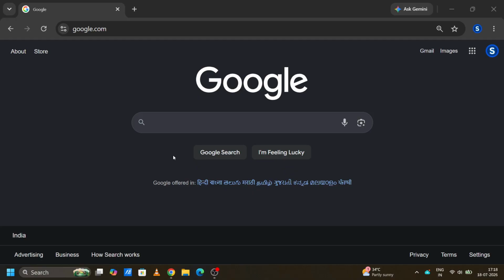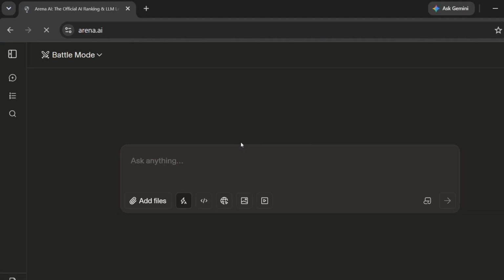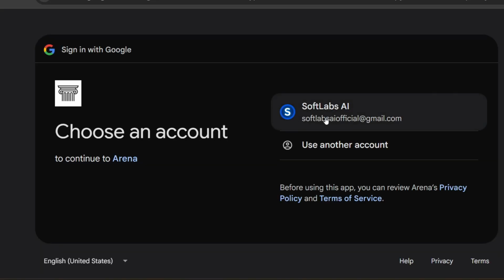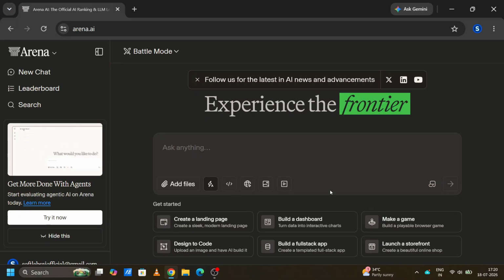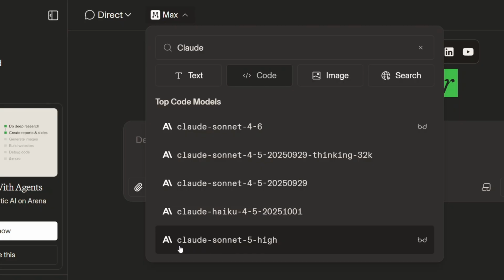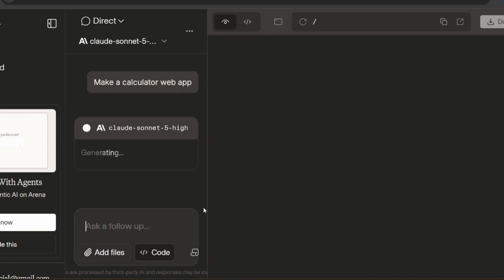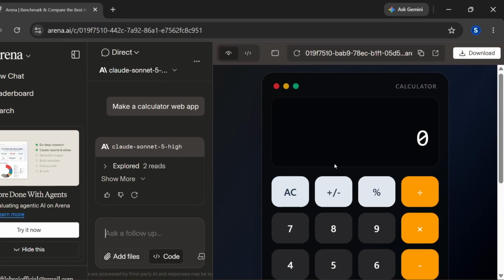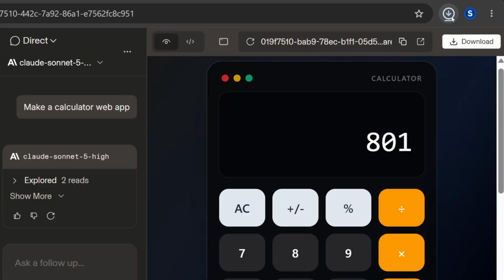FREE & Unlimited Claude AI - Forget Paid AI!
Want FREE & Unlimited access to Claude AI without paying a single cent? In this step-by-step tutorial, I'll show you exactly how to use Claude AI for free — no credit card, no limits, and no hidden catches.

📚 What You'll Learn:
• How to access Claude AI free unlimited using a simple browser-based method
• How to get Claude AI for free without a Claude Pro subscription
• How Claude AI compares to ChatGPT for coding, writing, and research
• Hands-on walkthrough of Claude Artifacts, Claude Projects, and key Claude skills

Whether you're a complete beginner or just looking for a free ChatGPT alternative, this tutorial covers everything you need to start using one of the best AI chatbots available today — completely free.

📌 About SoftLabs AI:
Welcome to SoftLabs AI — your go-to channel for simple, practical tutorials on AI tools, software, and productivity apps.